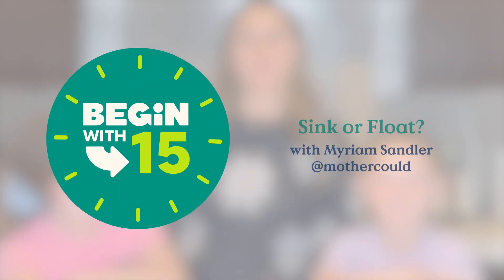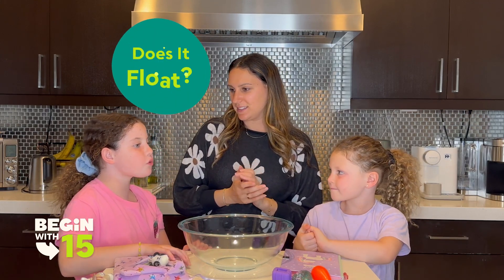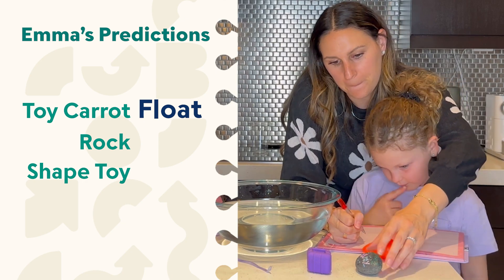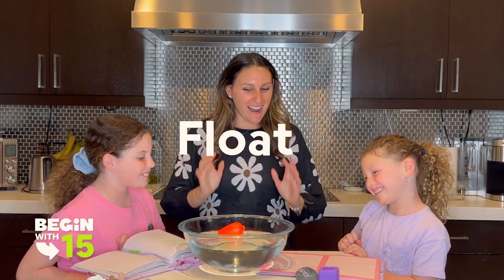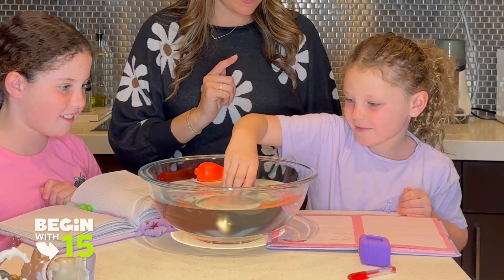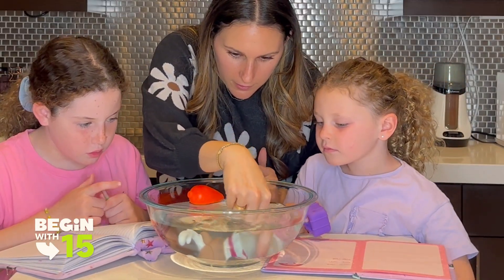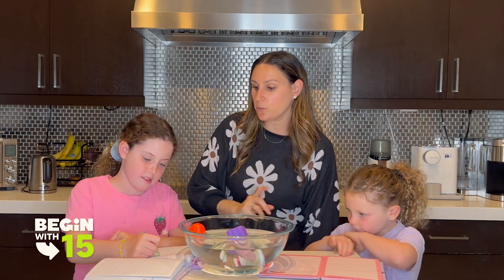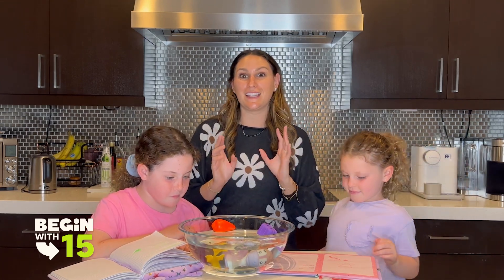Begin with 15 | Sink or Float?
Make a splash with Myriam, Nicole, and Emma as they use scientific observation to discover which objects around their home sink and which float!